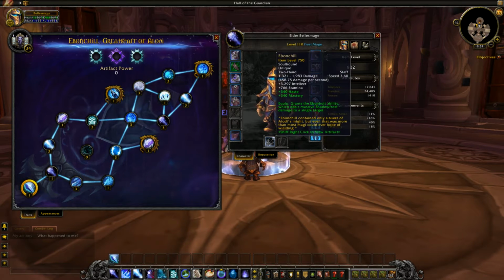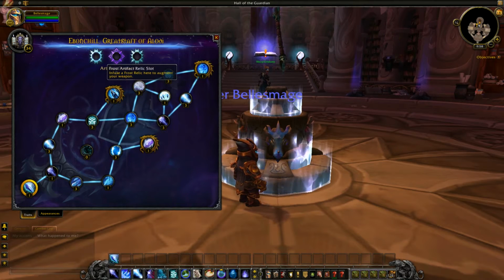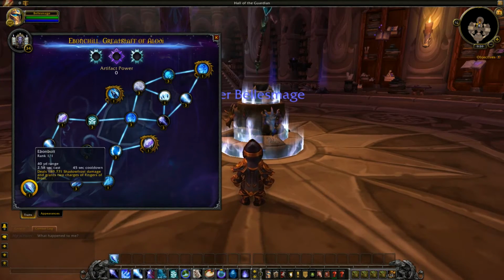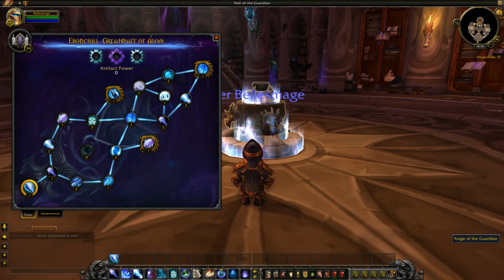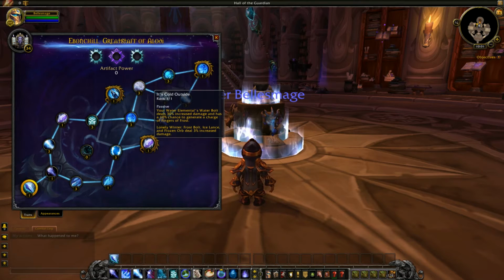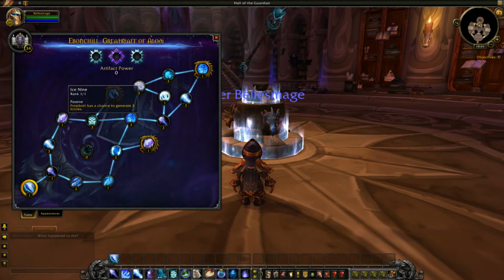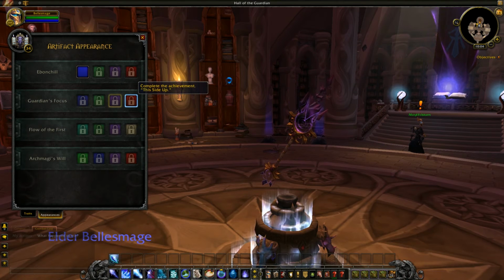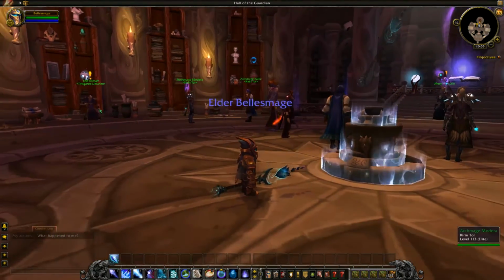Frost Mage Artifact Weapon Preview: World of Warcraft Legion Beta